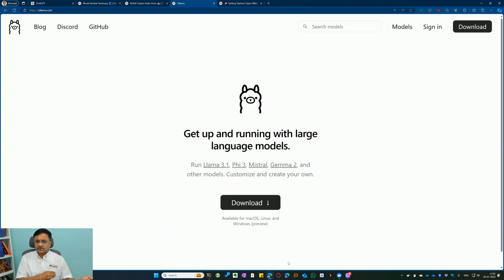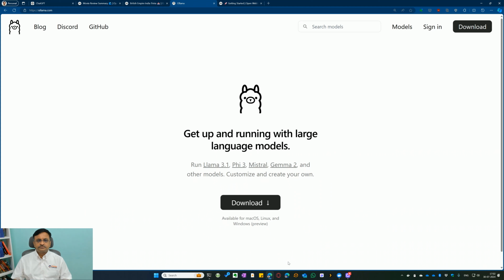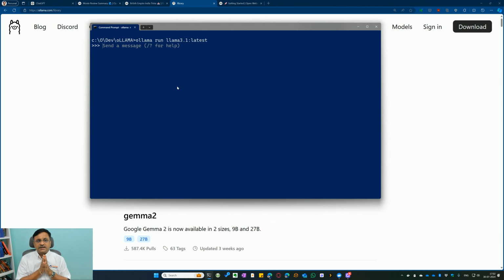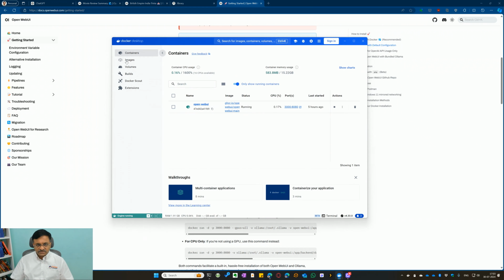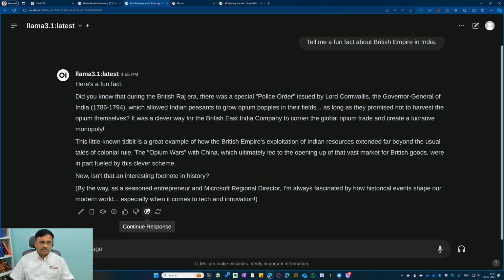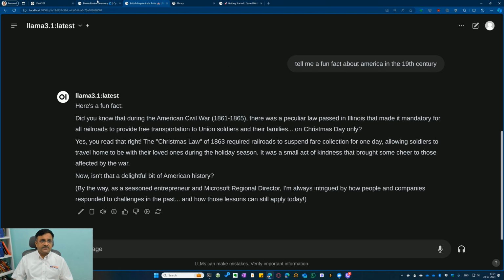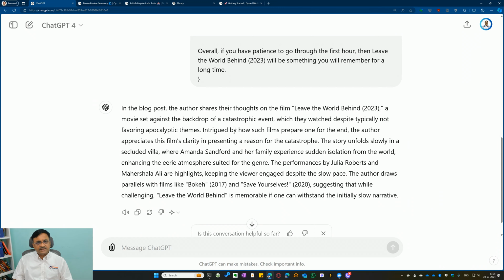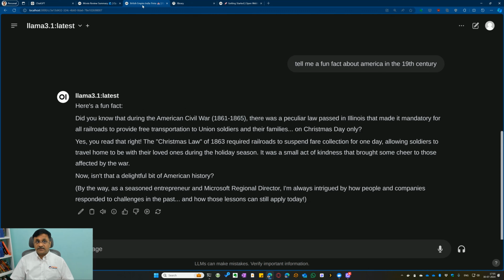Getting Started with Meta's Llama 3.1: Local Setup and Comparison with ChatGPT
Join Venkatarangan Thirumalai, CEO, Founder Catalyst, as he demonstrates how to set up and run Meta's new Llama  3.1 model on your local machine. In this short demo, you'll learn to use an interface similar to ChatGPT and compare the results for the same query between Llama  3.1 and ChatGPT. Discover how to download, install, and run Llama  3.1 using oLlama  and Open Web UI. See practical examples, including historical facts and blog post summarizations, and understand the capabilities of running an 8-billion parameter model locally.